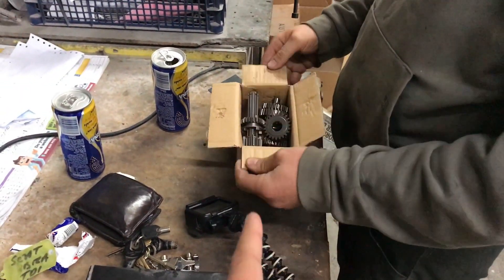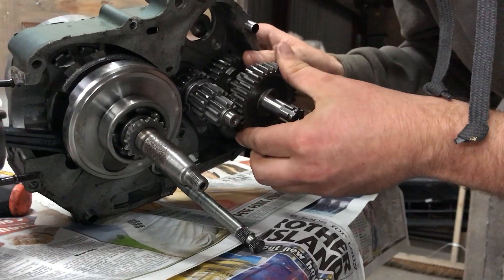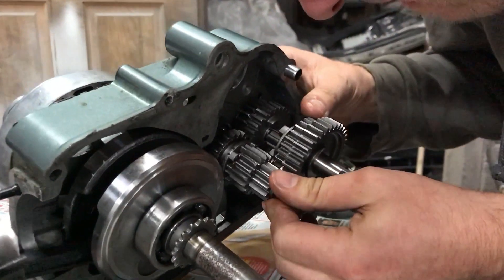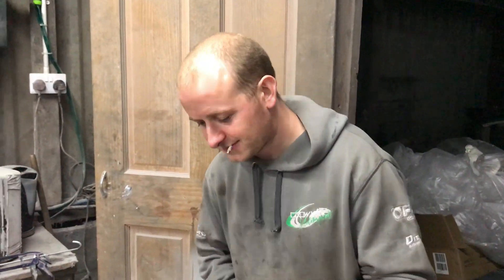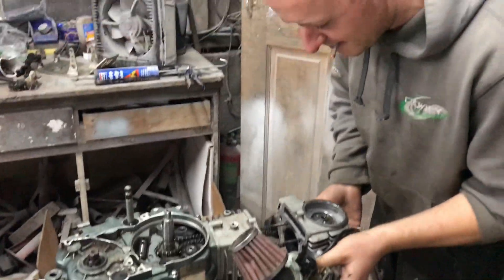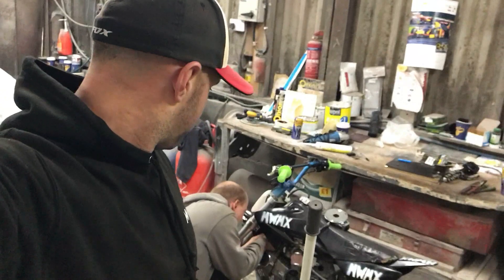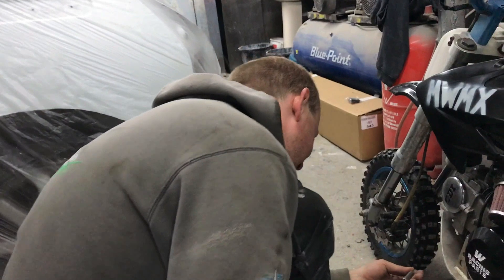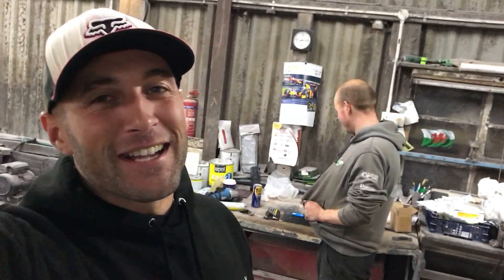CHINESE PIT BIKE BUILD - DID WE FIX IT??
In this episode of the Chinese pit bike build we will find out " Did we fix it? " More Pit bike problems? or did we get lucky this time? This is a Chinese pit bike 110cc for those of you who haven't watched the first two episodes. Now it's the moment of truth. Will the pit bike run?